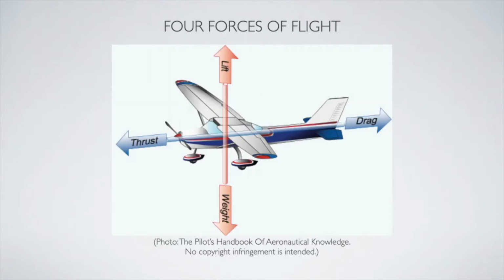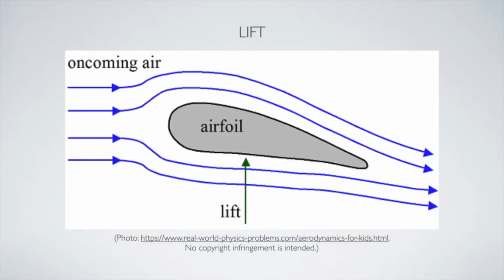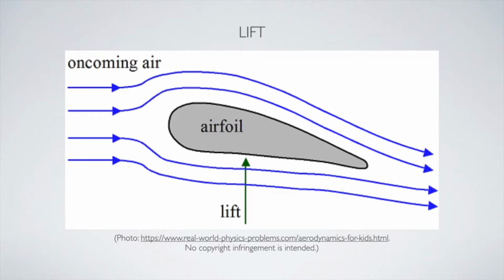AERODYNAMICS BASIC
in this video basics of aeronautics is explaned in short.